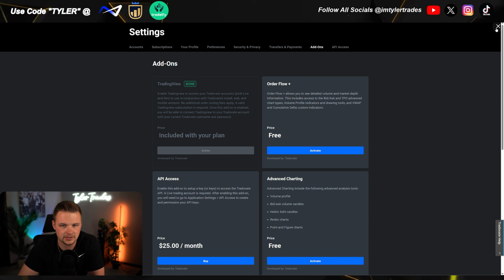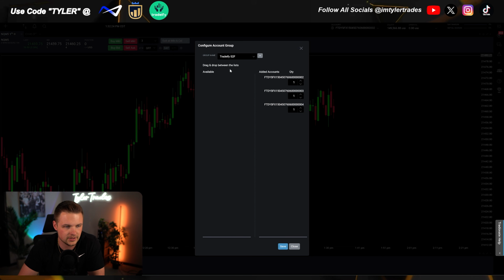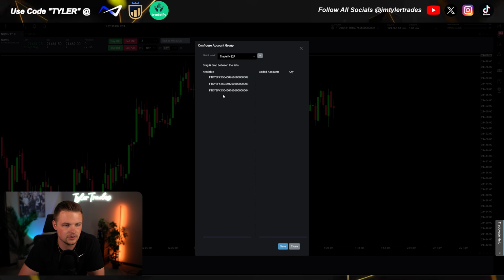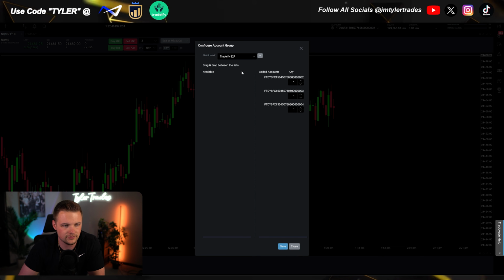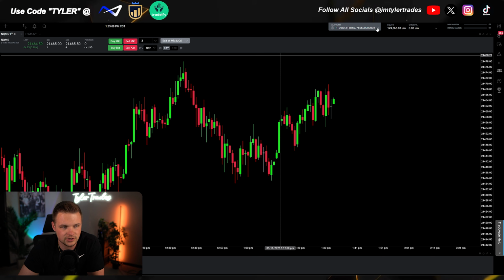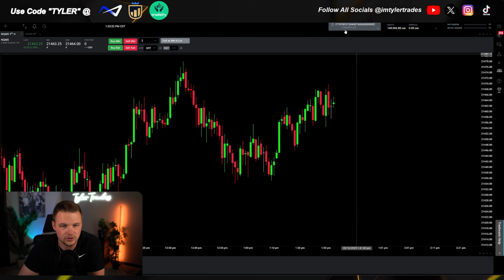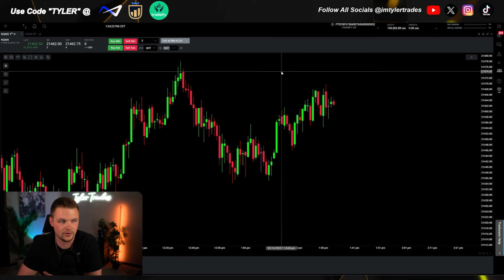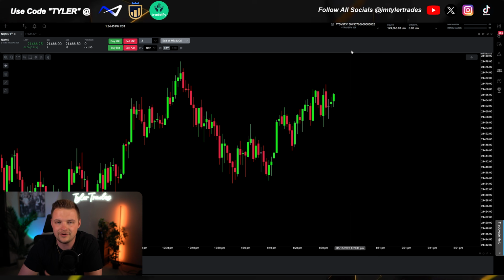How To Copy-Trade On Tradovate (Tradeify, MFF, Apex & More)